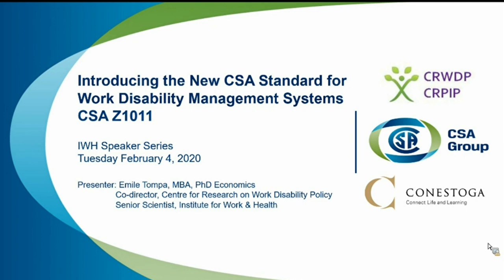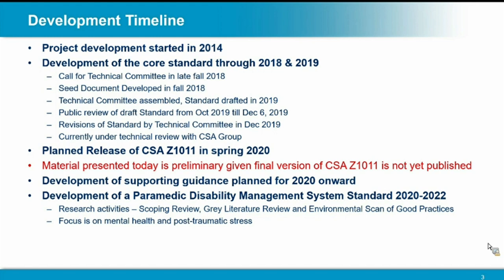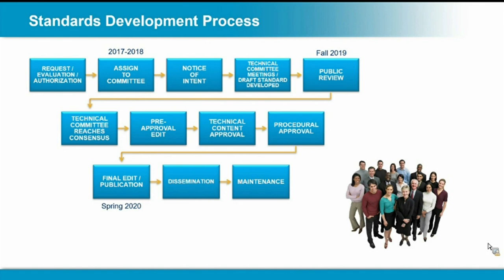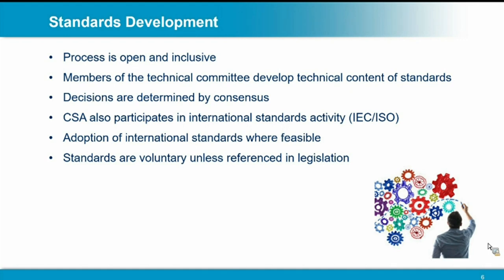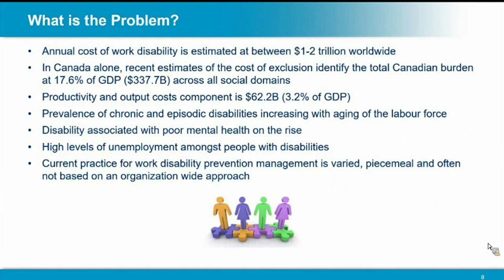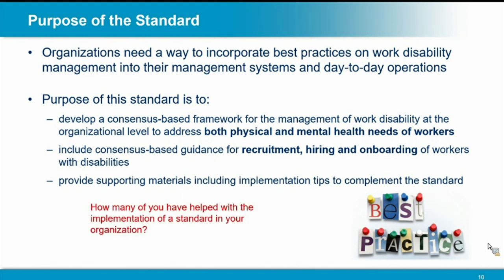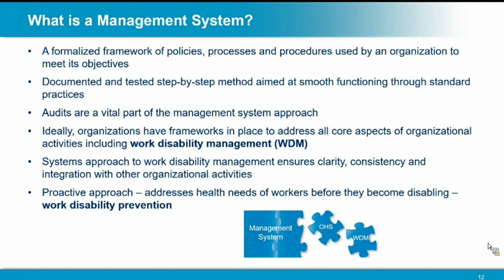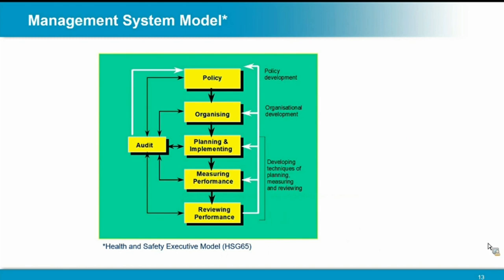Introducing the new CSA standard for work disability management systems (Feb 4, 2020)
Every year, tens of thousands of Canadians become disabled and are unable to work, thereby becoming excluded from the many health advantages of workforce participation. In response to the growing concerns about managing disability in the workplace, the CSA Group, in conjunction with the Centre for Research on Work Disability Policy (CRWDP) and Conestoga College, has developed a new standard called the Work Disability Management Systems Standard (CSA Z1011). In this presentation, CRWDP director and IWH Senior Scientist Dr. Emile Tompa highlights components of the standard, which sets out best practices on injury/illness rehabilitation, return-to-work plans, and accommodation of workers with disabilities.